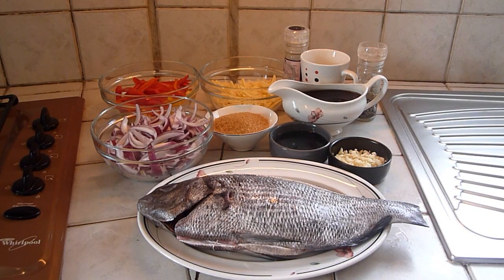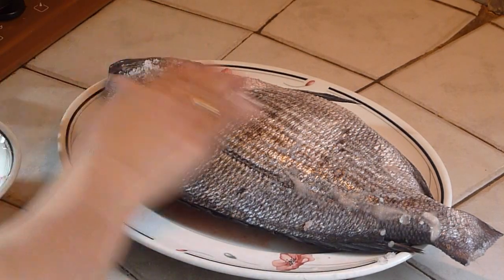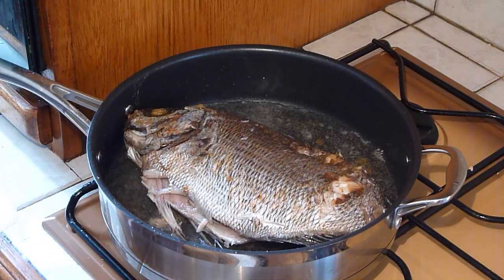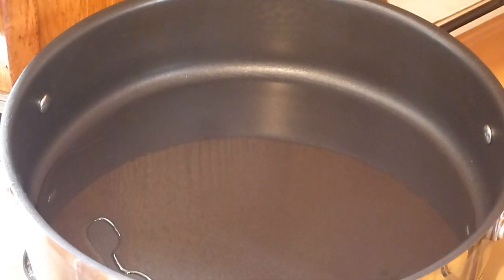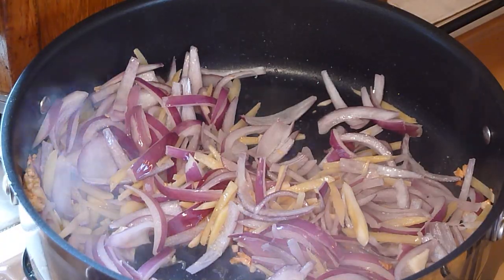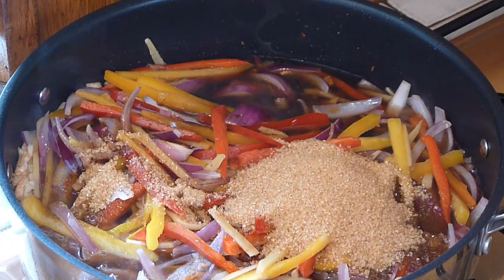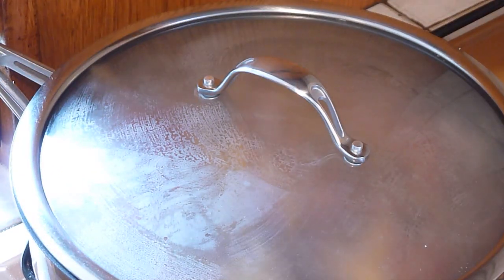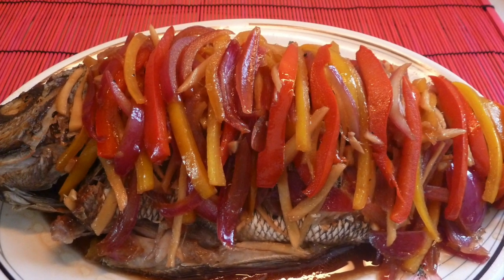Filipino Escabeche recipe in English - Fried Sea Bream recipe - Sweet and Sour Fish Recipe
This Filipino Escabeche recipe in English is a wonderful fried Sea Bream recipe in a sweet and sour sauce - for our French audience a Recette de Dorade ( Fried Dorade recipe)

ESCABECHE is a dish of fish that is fried then marinated in vinegar and spices.

As with all my Filipino recipes from my Filipino cooking channel, it's in English.

There is also a preview of some of my other recipes: Garlic Prawns ( Halabos na Hipon)  Frogs legs adobo ( Adobong Palaka ) Cuisse de Grenouile recette., Beef Humba ( Baka Humba) and Escabeche Tilapia